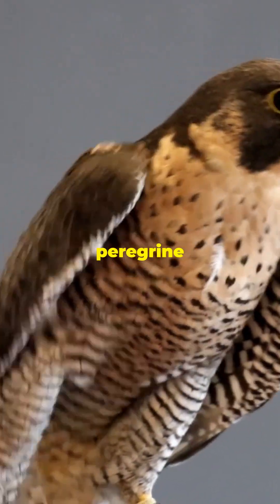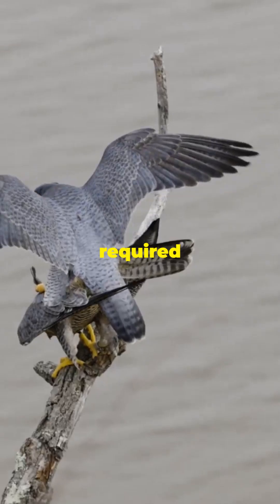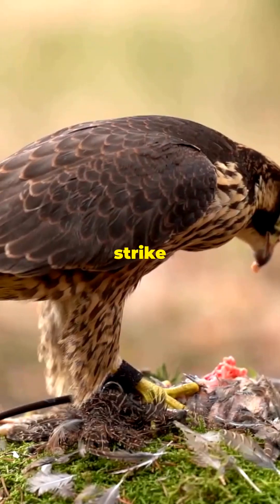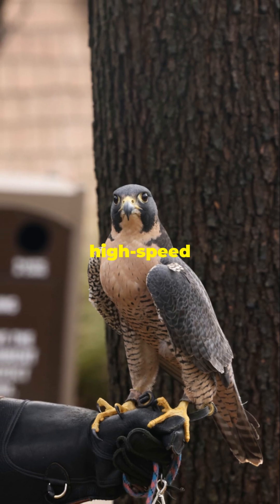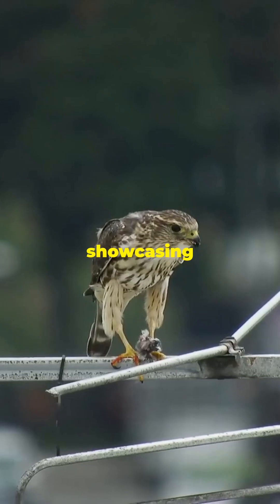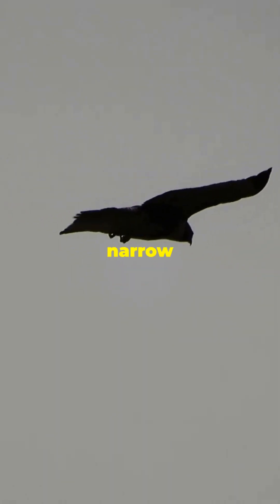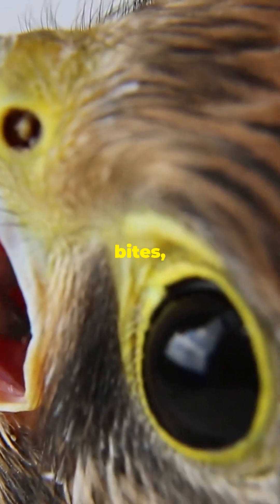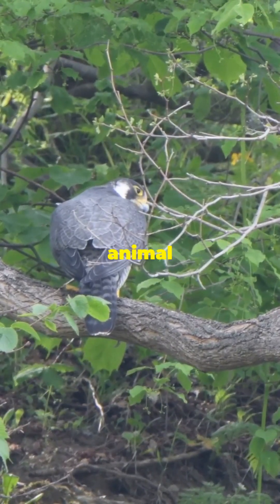Peregrine Falcon: Masterpiece of design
Discover the incredible speed and hunting prowess of the peregrine falcon! Capable of diving at over 240 mph, this avian predator boasts a streamlined body and powerful muscles that make it the fastest bird on the planet. With eyesight eight times sharper than a human's, it can spot prey from more than a mile away. Learn how its pointed wings and unique beak contribute to its adaptability and efficiency in hunting across diverse environments. Don't miss this deep dive into the fascinating world of the peregrine falcon!